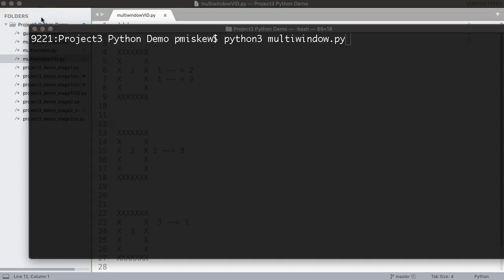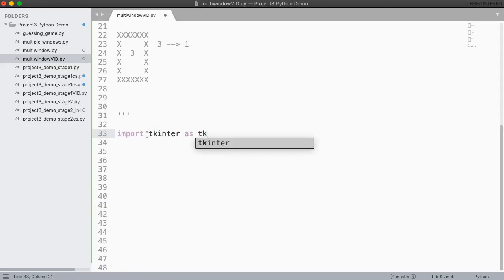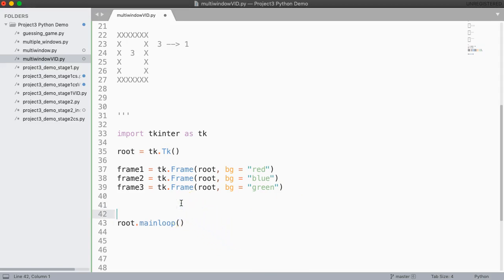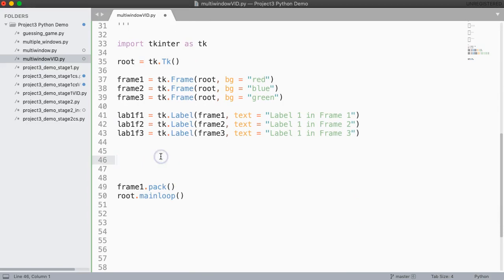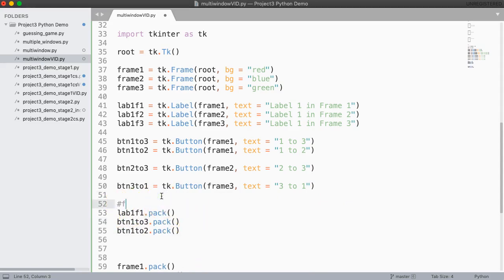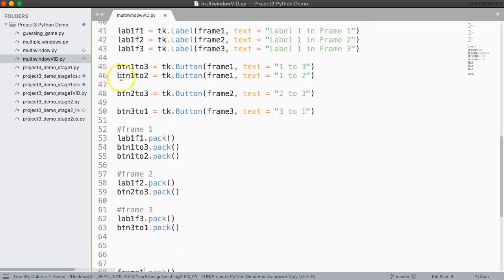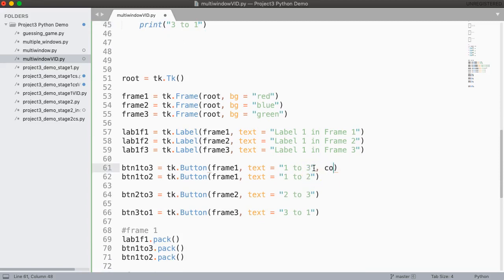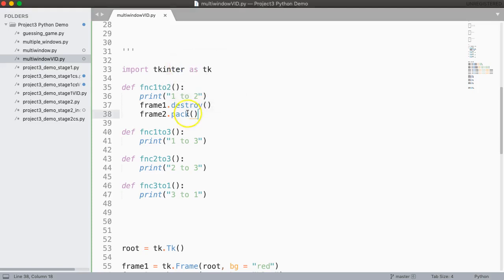Tkinter - GUI Example Multiple Display Frames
In this video we write a simple tkinter example that moves between different screns.